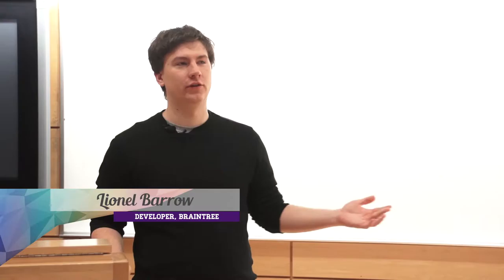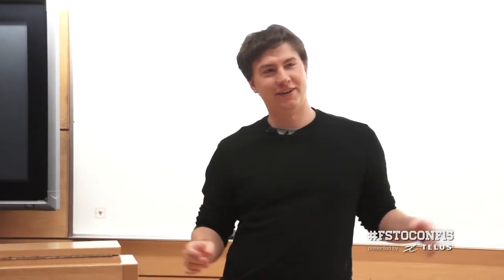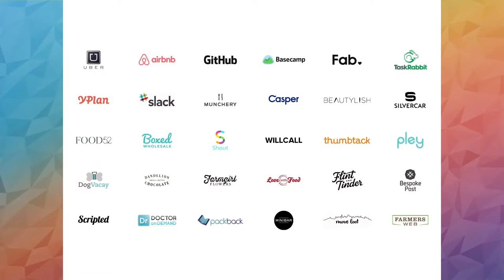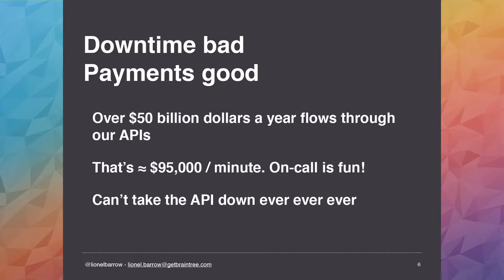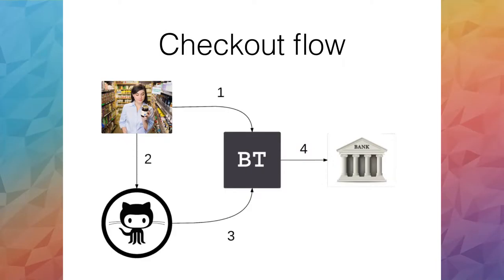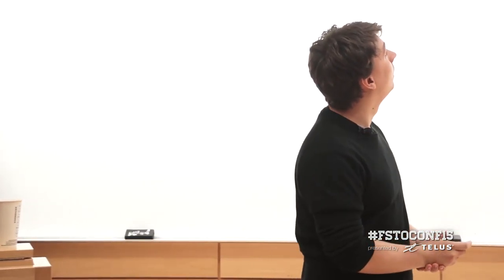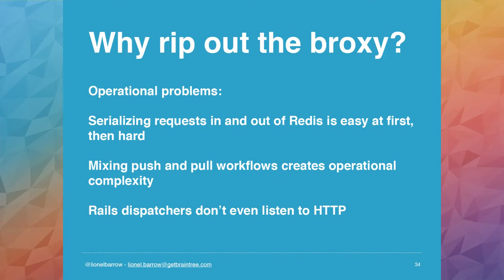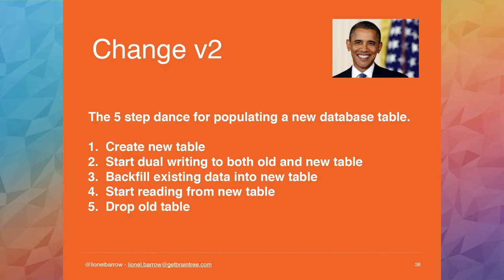Evolving High Availability at Braintree by @LionelBarrow at fstoco 2015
A video isn't as good as being there, attend our next event in person and get a chance to meet like minded individuals, ask questions, and hang out with the speakers!

Braintree is a payment gateway, so any downtime on our API makes both us and our customers lose money. We therefore focus a lot of time and energy on keeping our gateway, a Ruby on Rails application, as healthy as possible.

In this talk, I'll give equal importance to examining our high availability stack and showing how it has evolved as our systems and traffic have evolved. Specifically, I'll discuss:

How we wrote, ran, and ultimately moved away from a totally custom web server, the Braintree proxy or ""Broxy"".
Our techniques for safely performing schema changes and long-running data migrations on our Postgres clusters.
How we keep our applications healthy and responsive in a service-oriented architecture.
Throughout the talk, I'll pay particular attention to showcasing mistakes we made and thinks that didn't go as planned. By the end of the talk, you'll have a thorough understanding of the architecture of a highly available Rails stack.